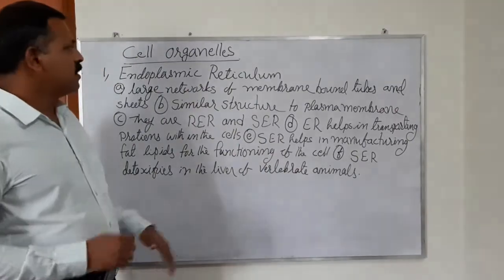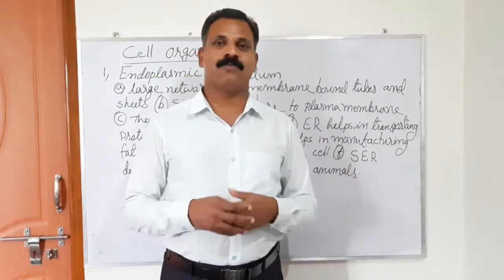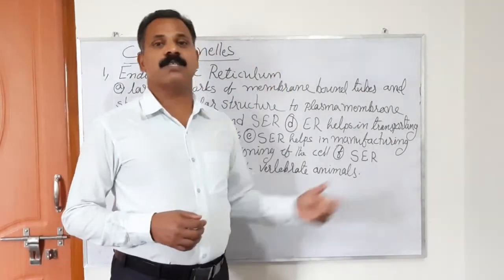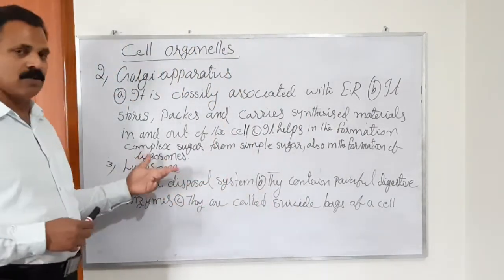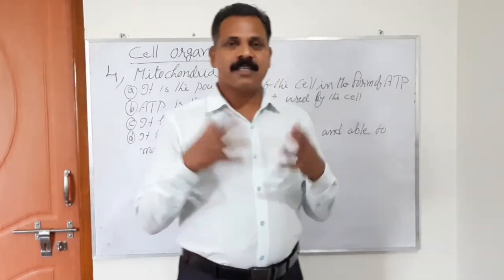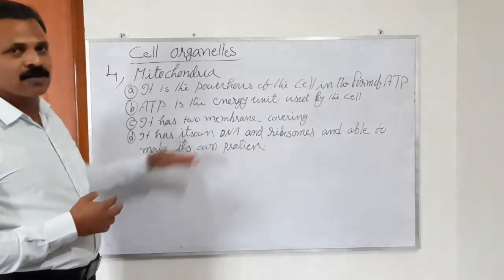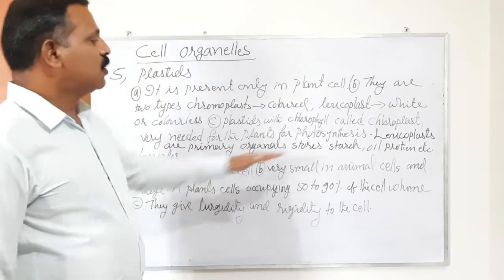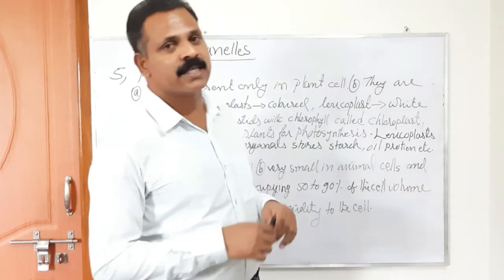class 9 Science | Lesson 5